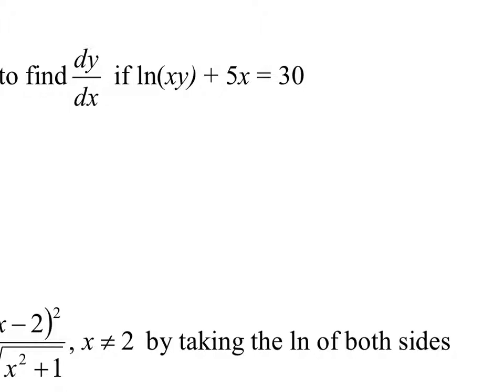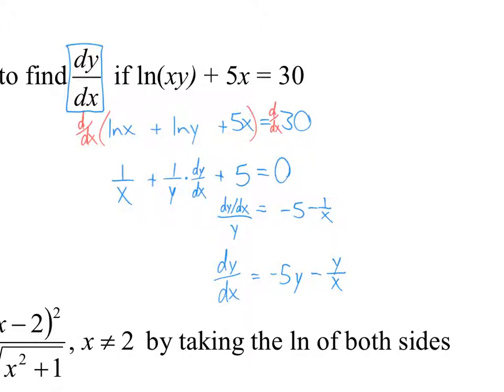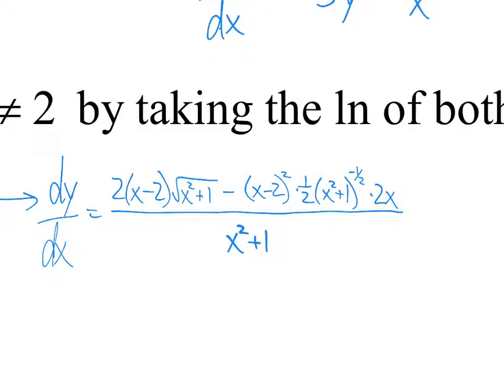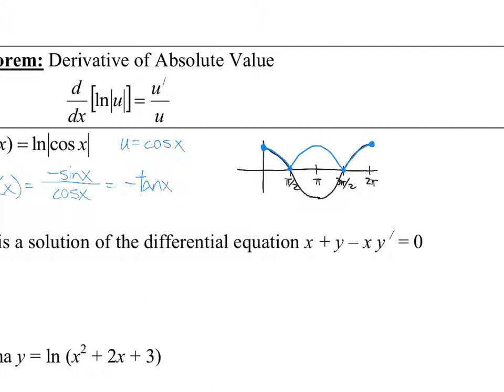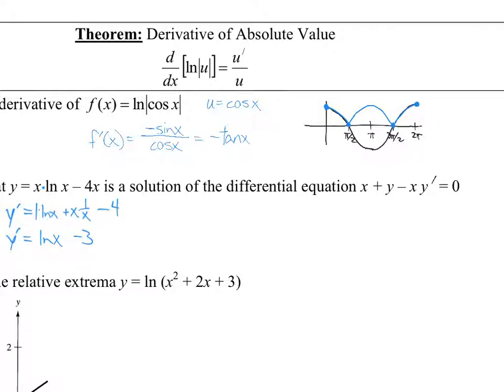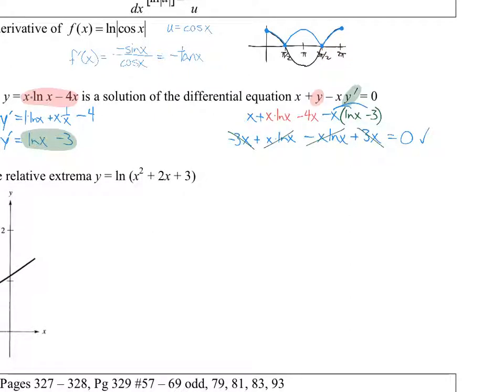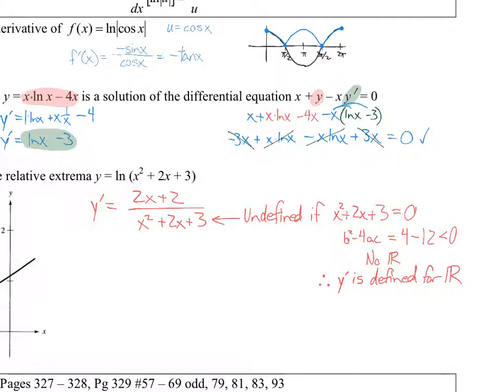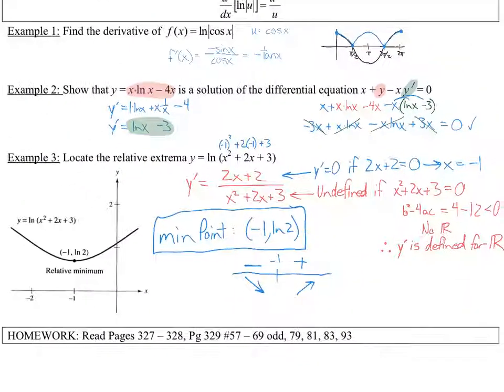AP Calc AB L59-Natural Log Function Differentiation Day 2